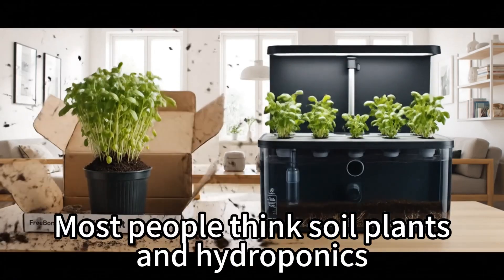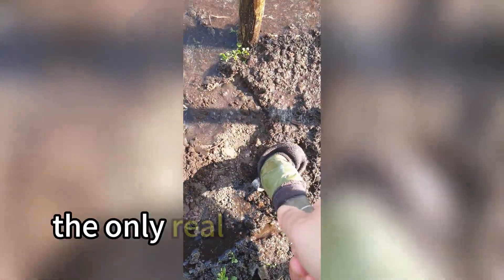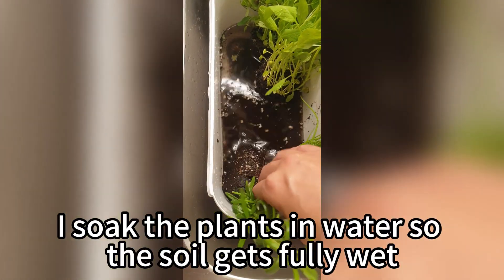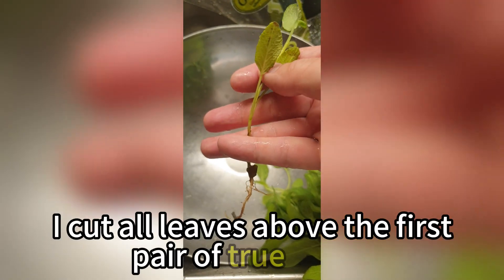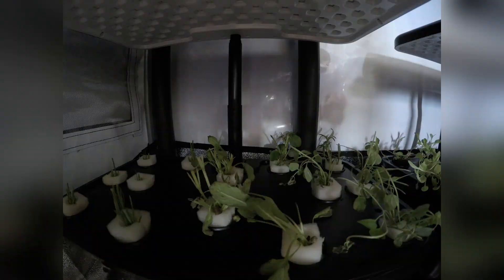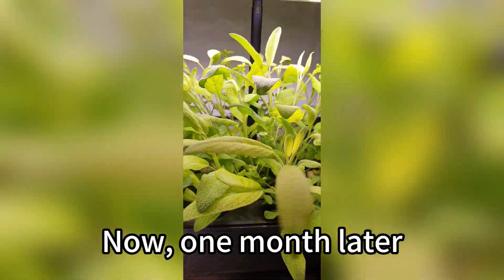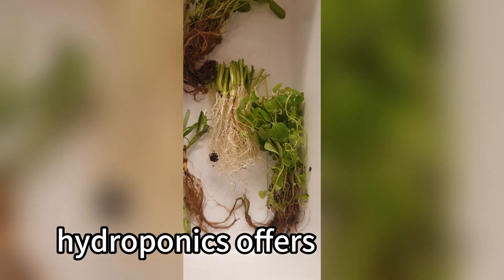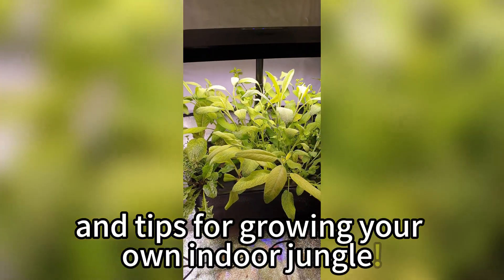Can Supermarket Herbs Survive in Hydroponics? | Soil to Hydroponics Experiment:Sage, Thyme, Rosemary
Most people believe soil plants can never survive in hydroponics… but is that really true? 🌱💧

In this experiment, I take common supermarket herbs — sage, thyme, oregano, and rosemary — and try to move them from soil into my hydroponic system. Will they adapt, thrive, or just die in a week?

You’ll see:

How to wash and prepare roots for hydroponics

Why pruning reduces transplant shock

The truth about soil roots vs hydroponic roots

What happened after one month of growth

💡 What plant should I try next? Tomatoes, strawberries, or something else? Share your ideas in the comments!

Chapters:

0:00 Soil vs Hydroponics – Can Plants Survive the Switch?
0:30 Washing & Preparing Roots for Hydroponics
1:45 Pruning & Transplanting Supermarket Herbs
2:45 First Week Struggles & Survival Rate
3:30 One Month Later: A Thriving Hydroponic Herb Jungle